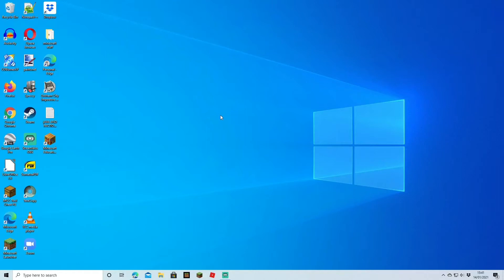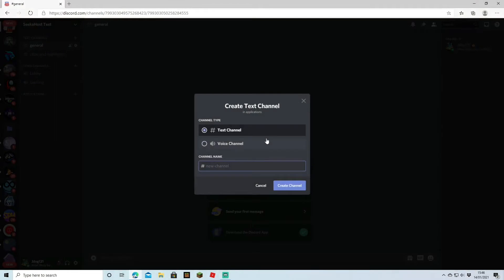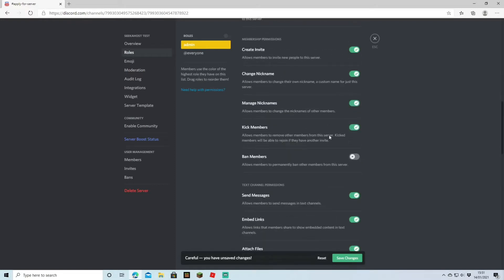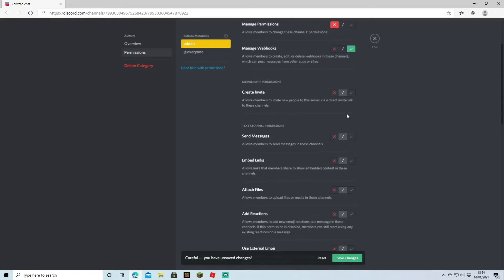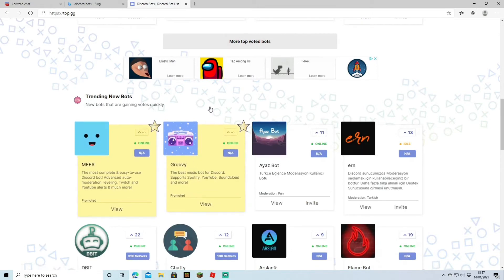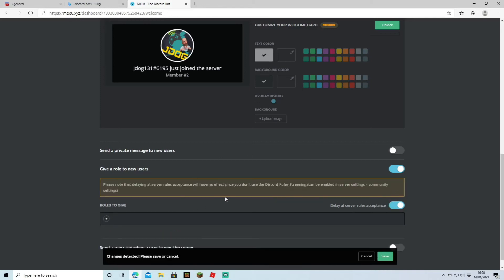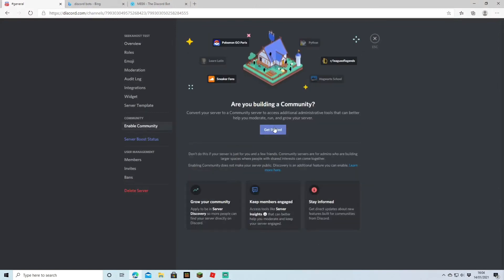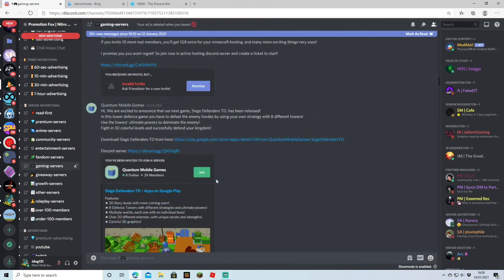Growing Your MineCraft Players: How to create and grow your Minecraft community using a Discord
Want to know how to grow your Minecraft community? - In this video, you will learn how to create and grow your Minecraft community using a Discord

A great way to grow your players community and scale your Minecraft server.

Once you have grown your Minecraft players community who plays on your server you can earn money from it.